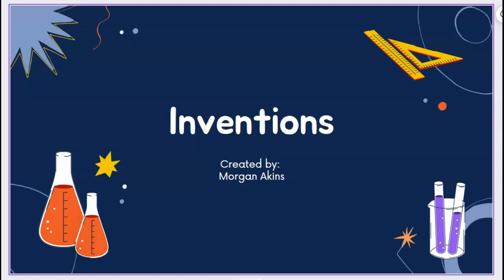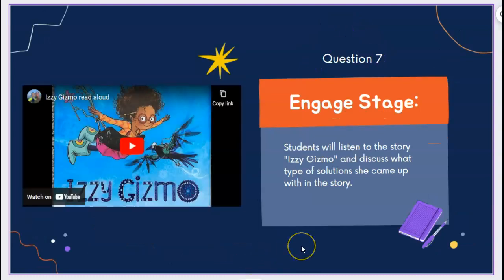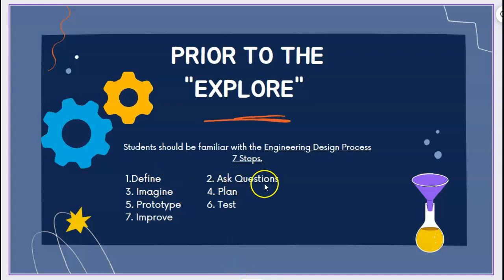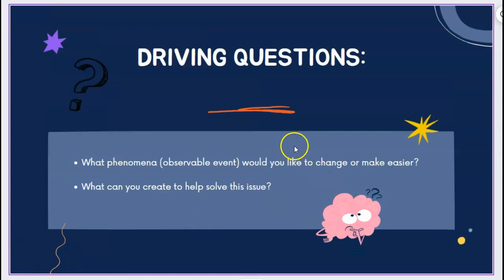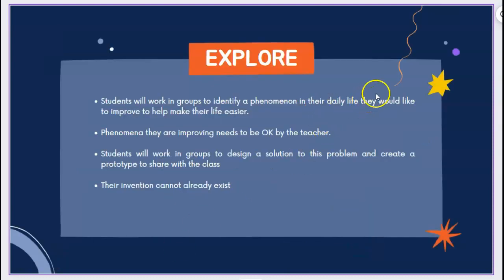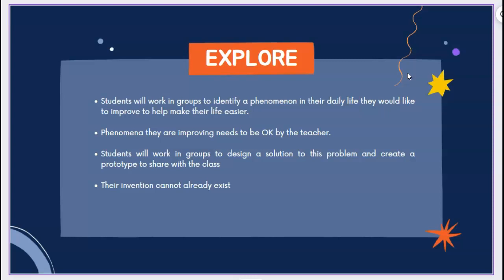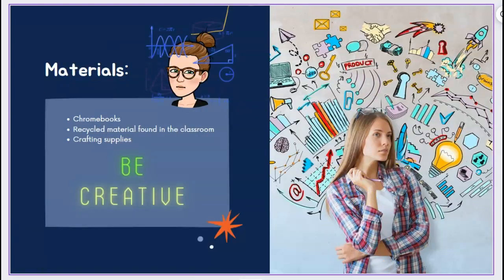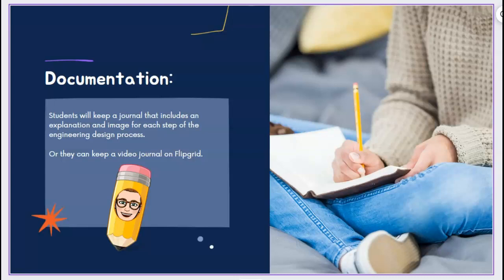Science "Explore" Demo